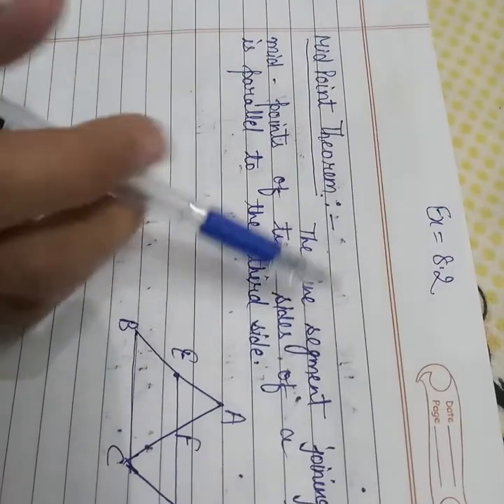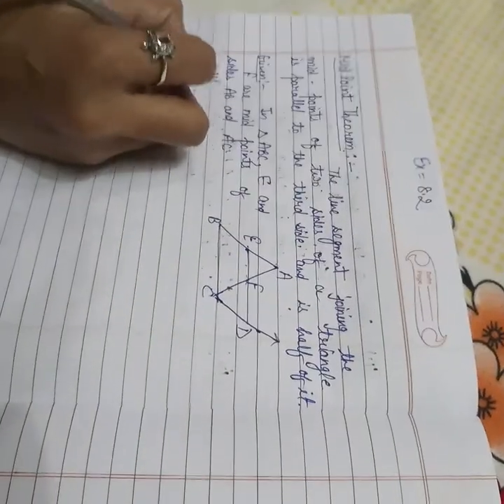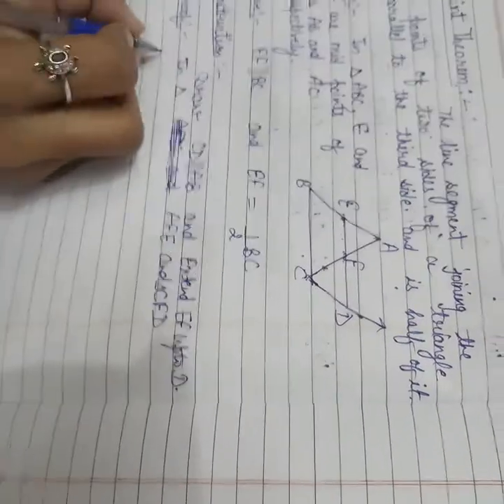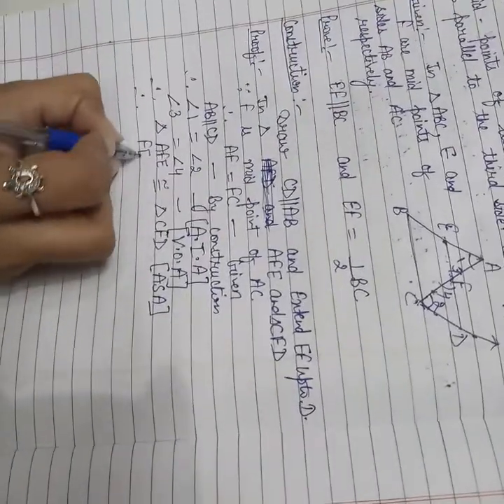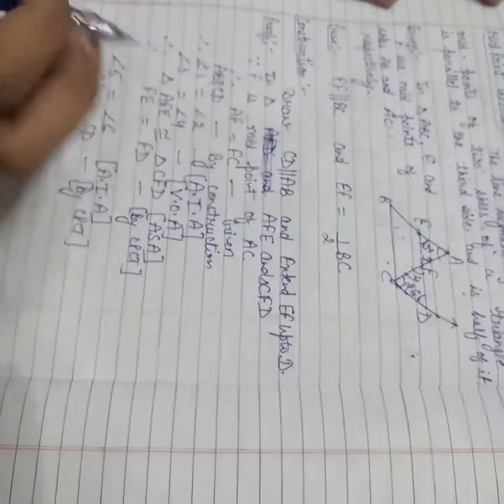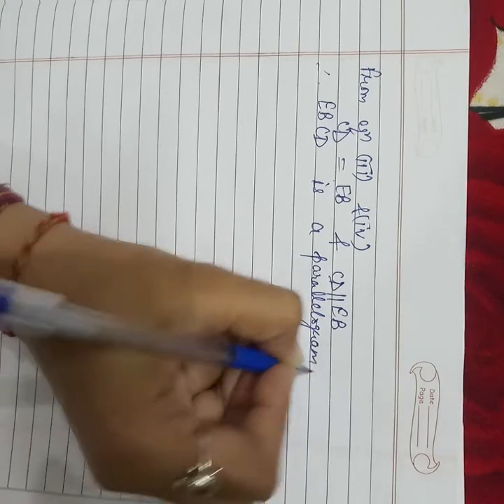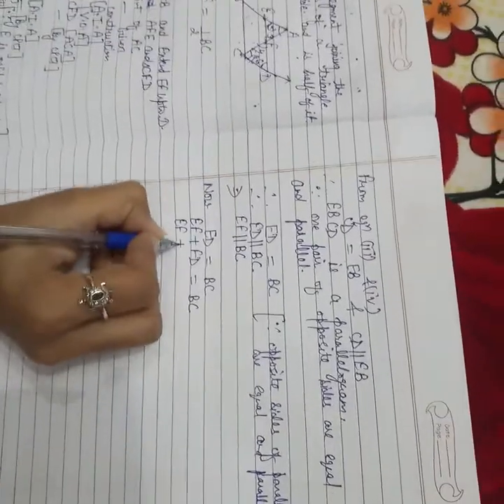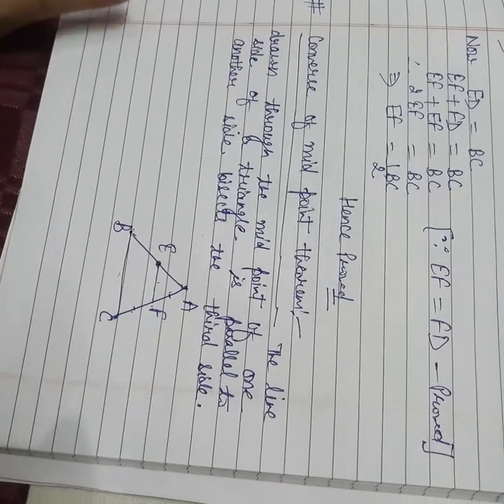Ex-8.2 Mid point theorem of 9th Maths